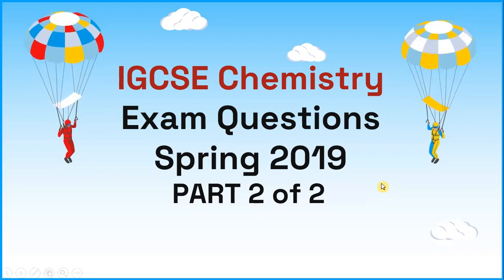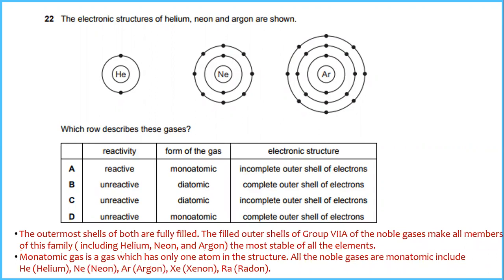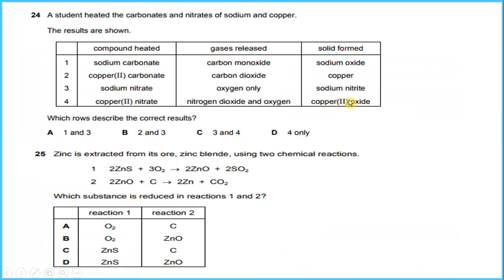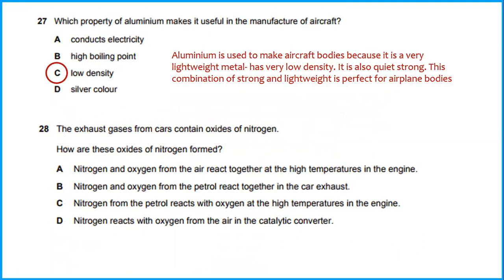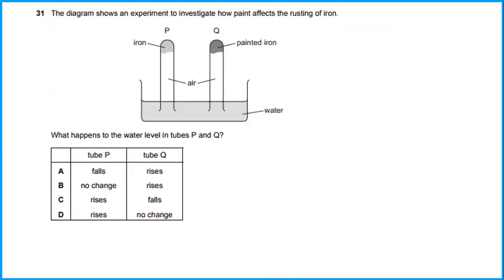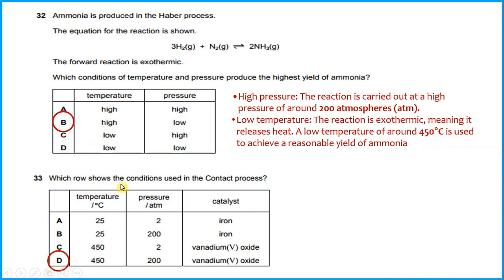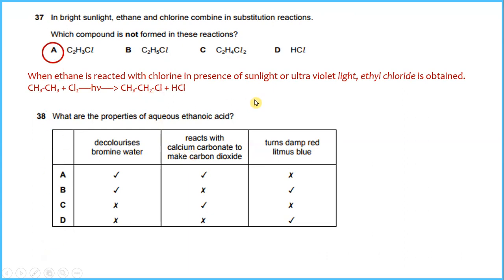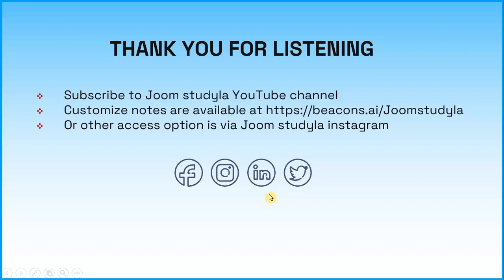IGCSE Chemistry Exam Questions - Spring 2019 Part 2 of 2